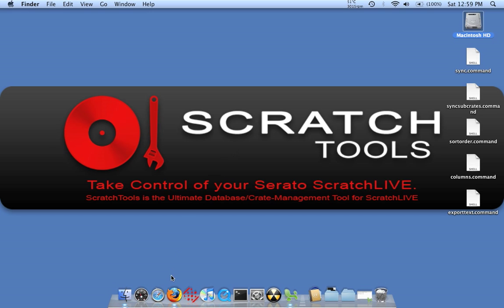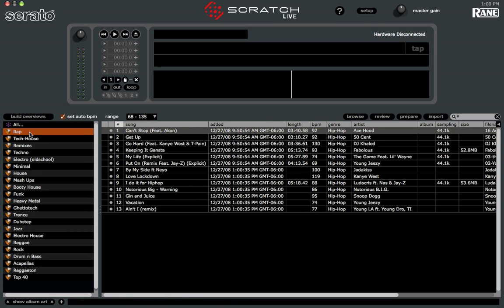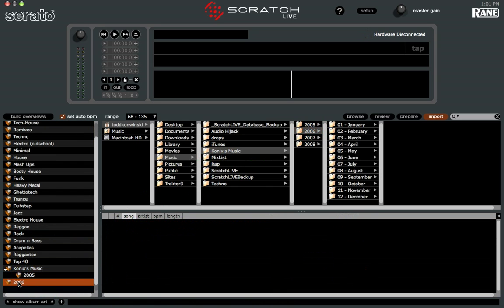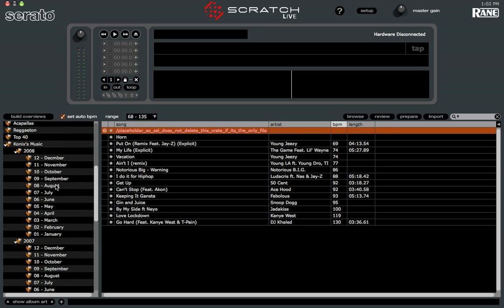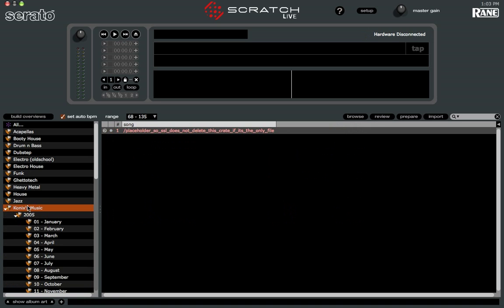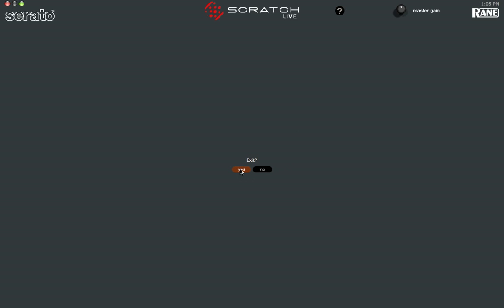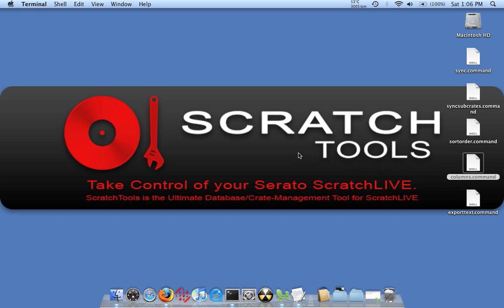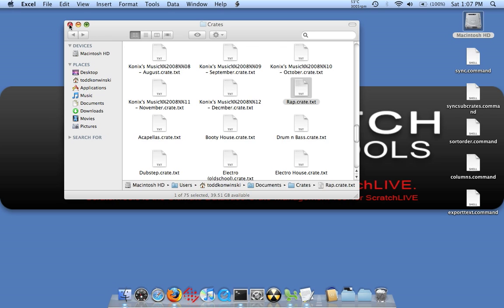ScratchTools - The ultimate ScratchLIVE crate/library program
Here's a short demonstration of what ScratchTools can do with with ScratchLIVE crates/library.

To download ScratchTools, please vist...